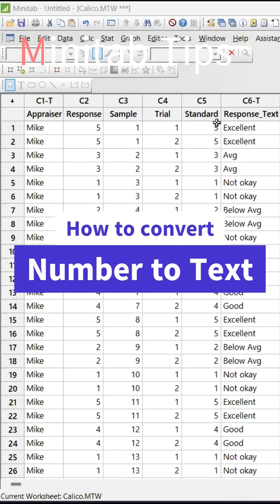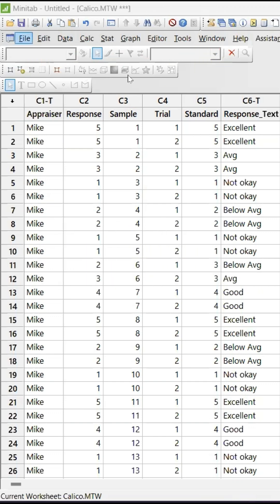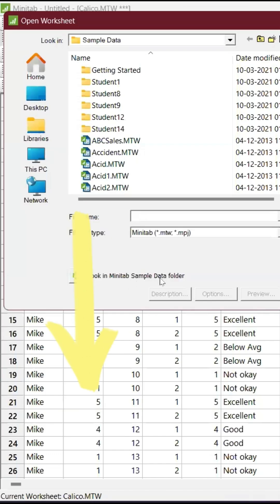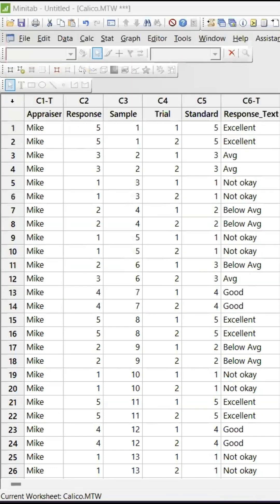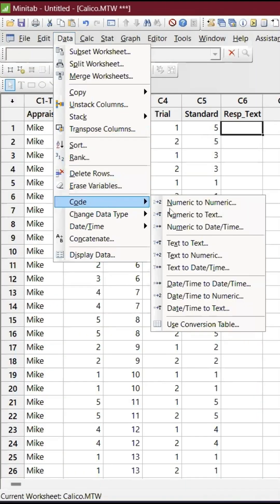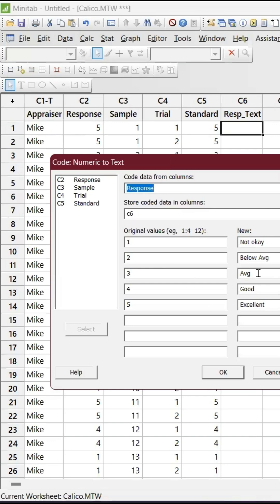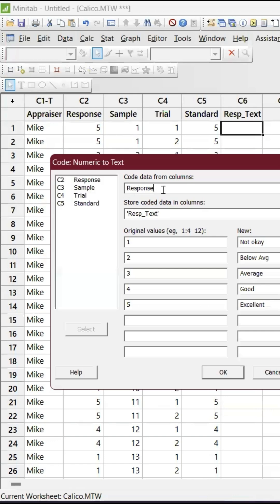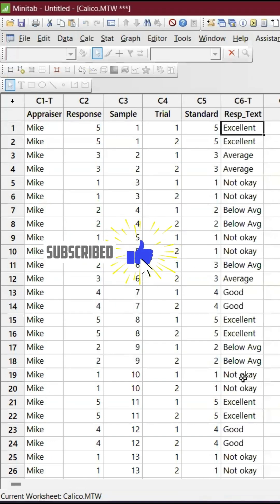How to convert Number to Text in Minitab software